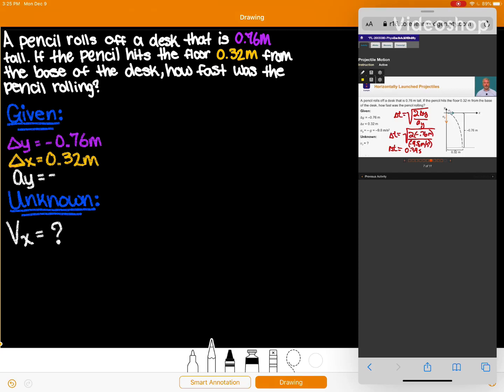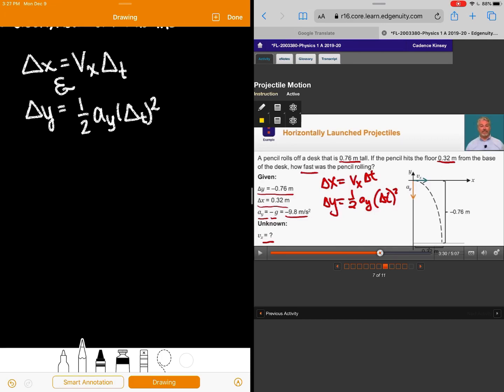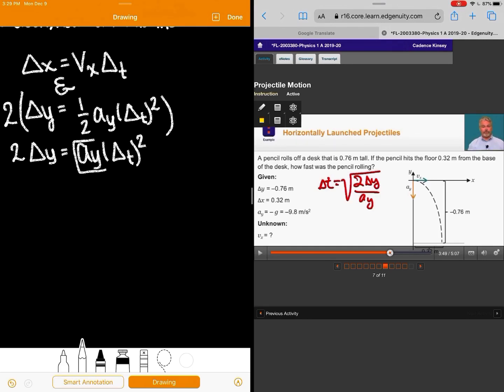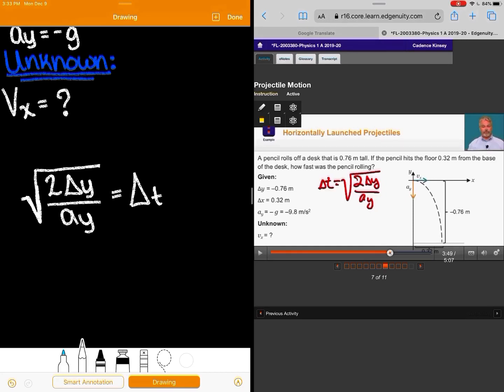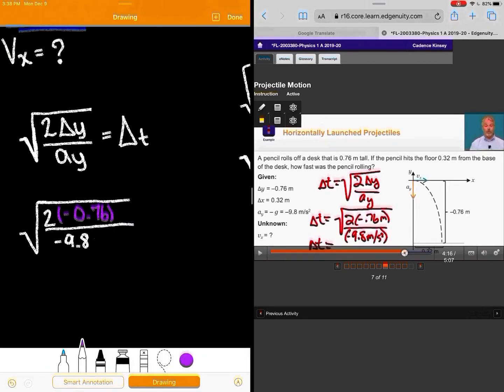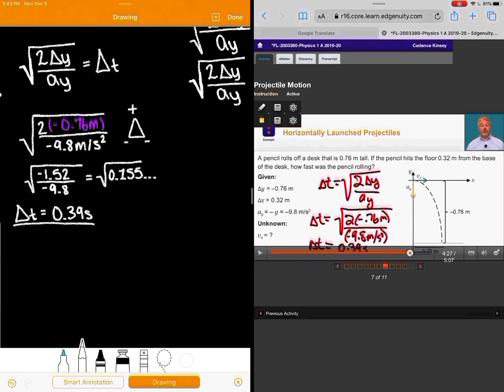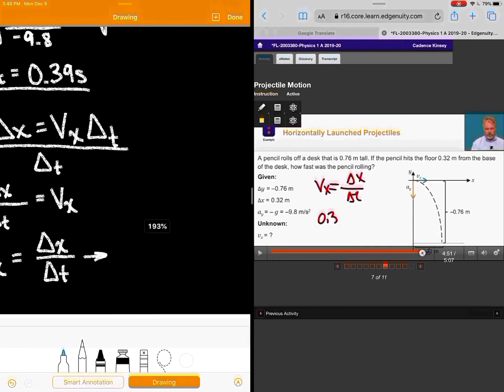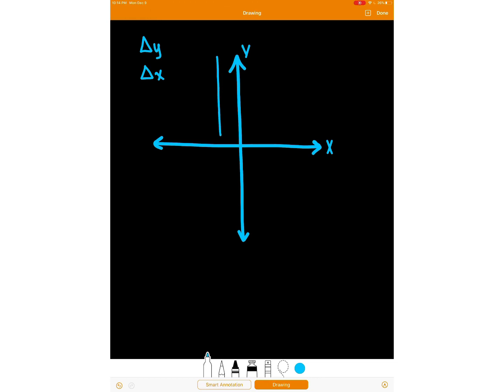Physics Problem - Edgenuity Instruction. Motion - Projectile Motion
Don’t Give Up! It’s Not Too Late To Succeed!